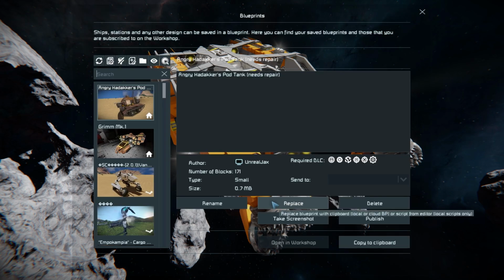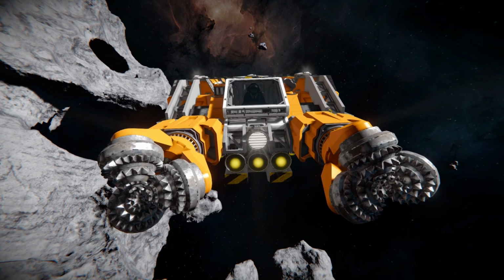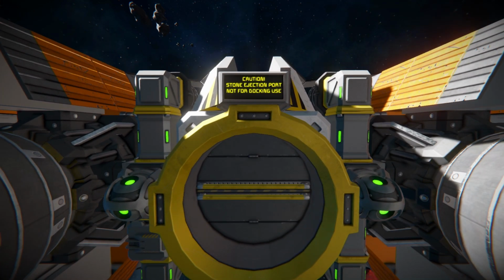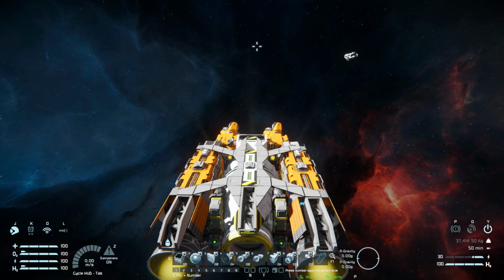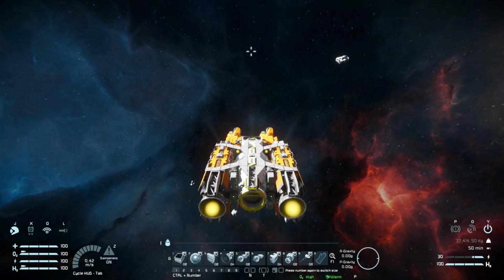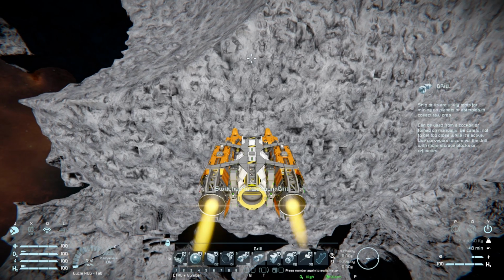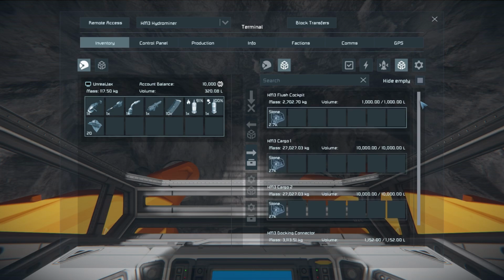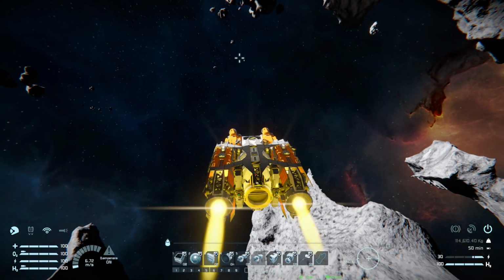The HM3 Hydrominer! - Space Engineers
This is the HM3 Hydrominer Steam workshop blueprint for Space Engineers 2024 made by Balland! This is a small block hydrogen only mining ship with a very compact and minimalistic design that's great for mining/drilling straight through an asteroid! I go over this ships looks and features, show of how it handles both full and empty, test it out against a nearby asteroid and then slam it into another nearby asteroid to see how it crumples!. for no reason whatsoever!

0:00 Intro
1:14 Exterior Look
3:17 Ship Controls
3:50 Test Flying Empty
4:32 Mining An Asteroid!
5:11 Handy Event Controller & Total Cargo Space
6:15 Test Flying Full
7:13 Asteroid Crash!